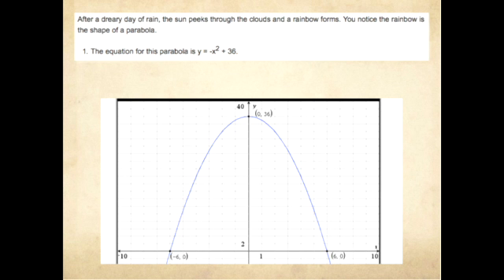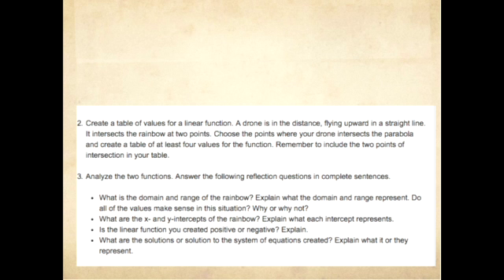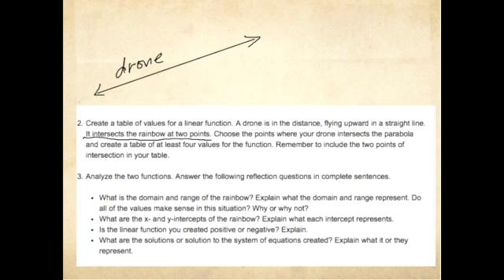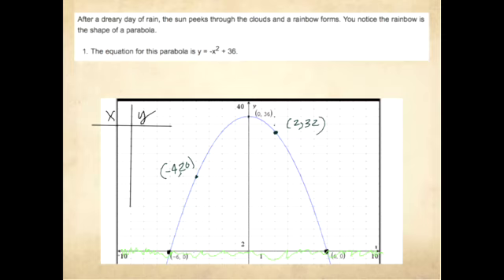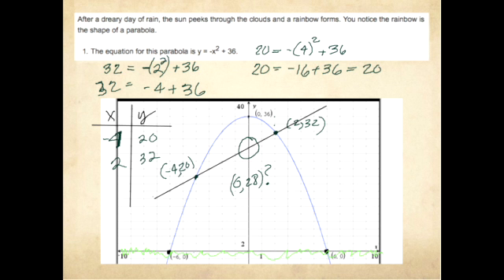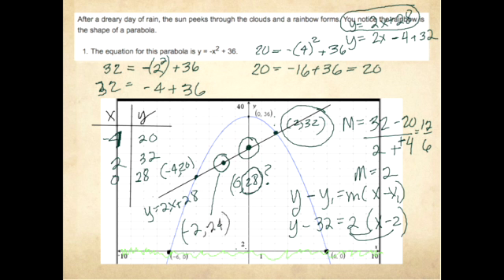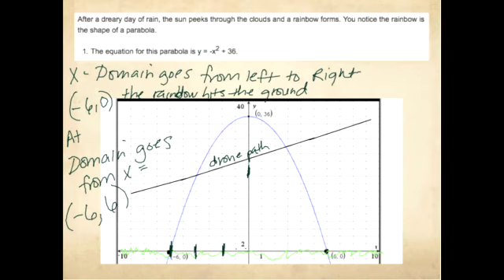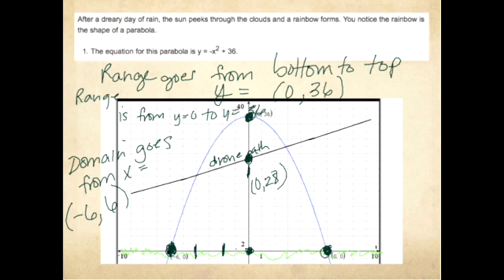6.05 Assignment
Graphing a non linear system